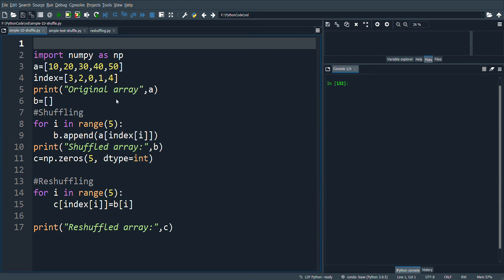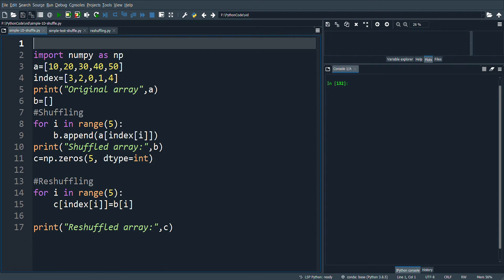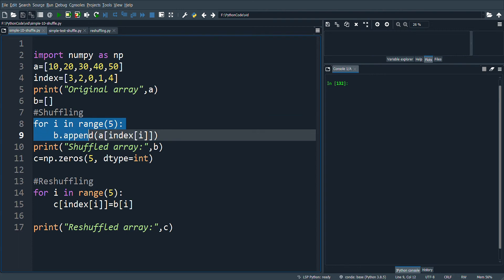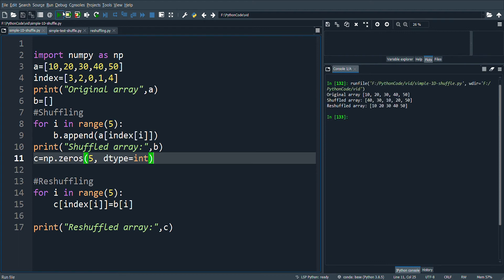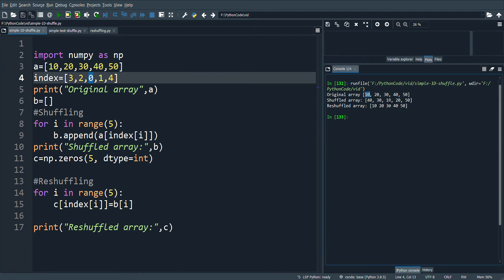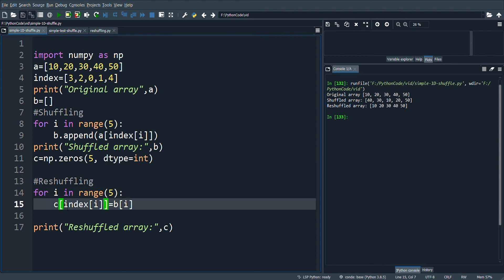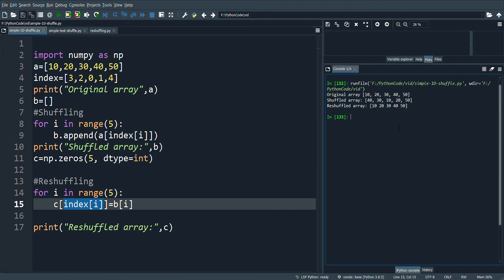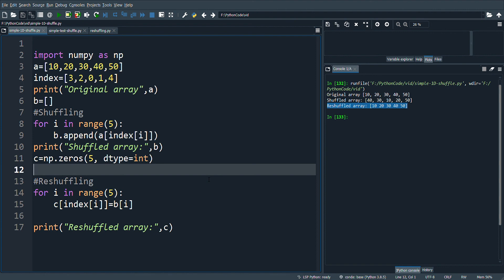Shuffling and Reshuffling - Part 1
This video explains how to shuffle and reshuffle an array